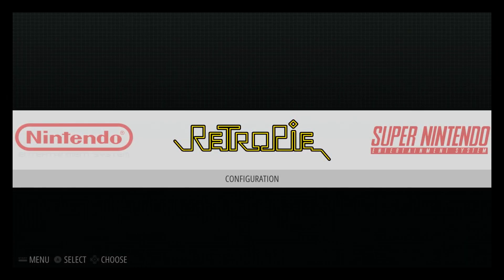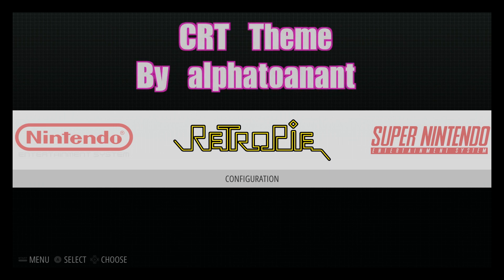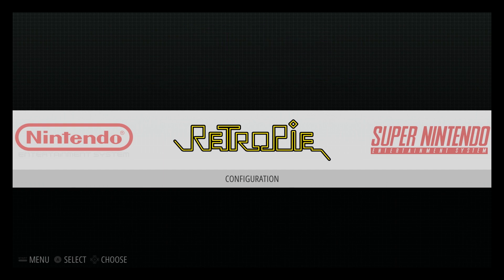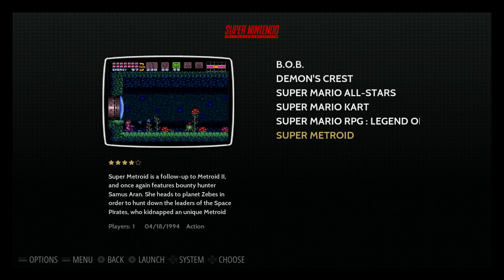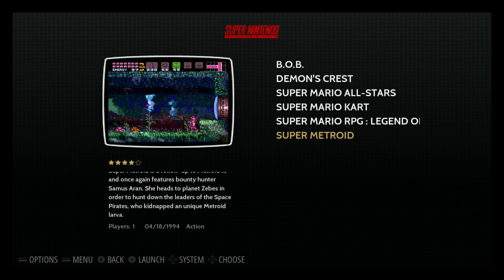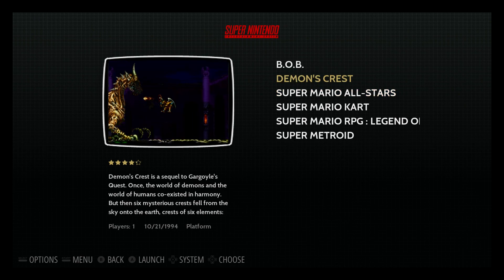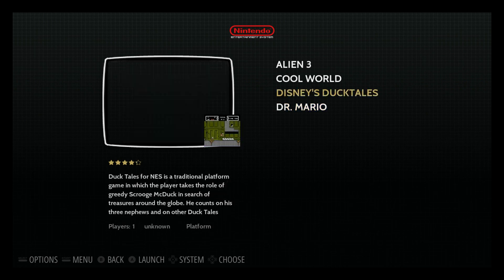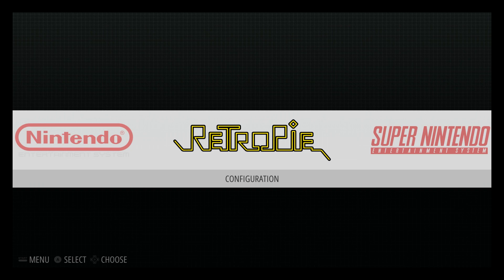RetroPie Video Previews First Look Coming Soon!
Just wanted to give you guys a first look at the upcoming video previews coming to RetroPie.

16gb Sandisk sd card

32gb Sandisk sd card

64gb Sandisk sd card

128gb Sandisk sd card